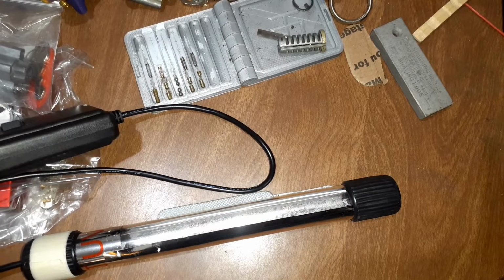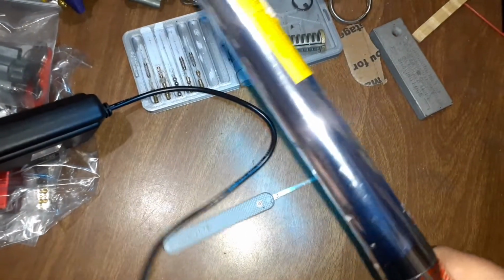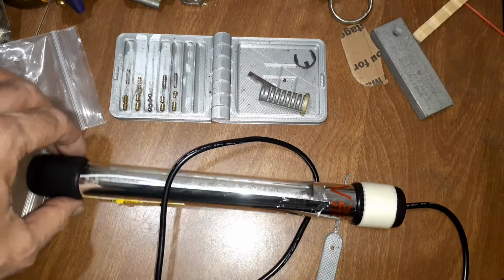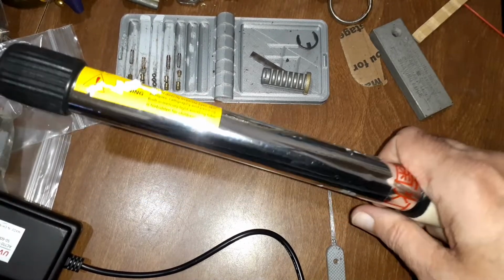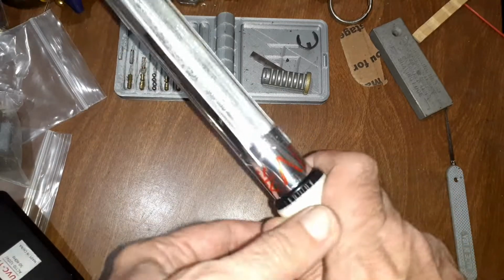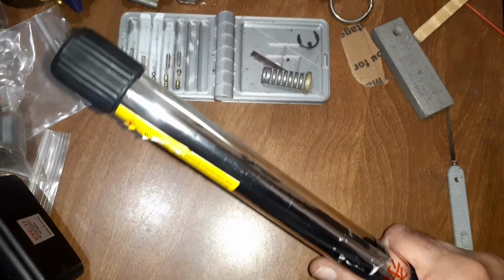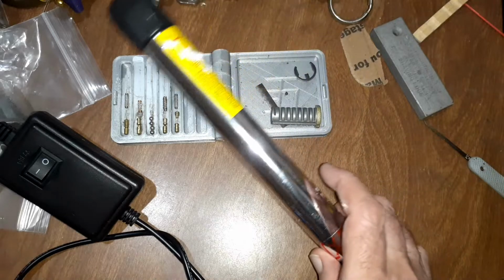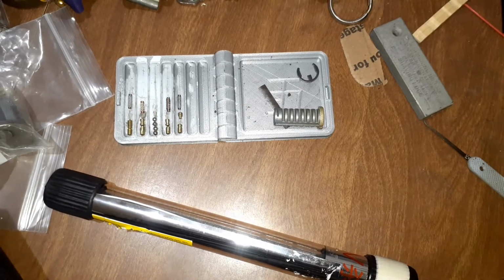Ultra Violet C Lights for Disinfecting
Ultra Violet C light kills viruses & bacteria.  I recieved a unit from China and I show how it is used. Here's more information about UV-C